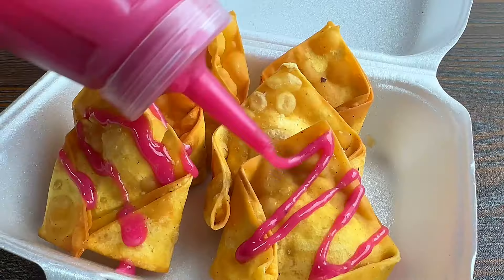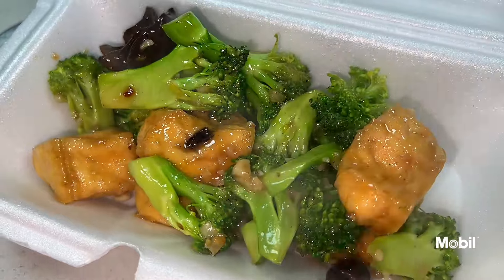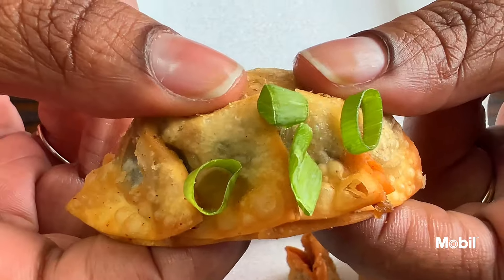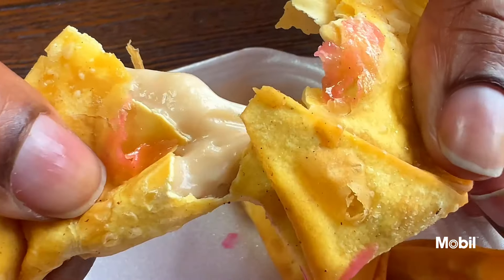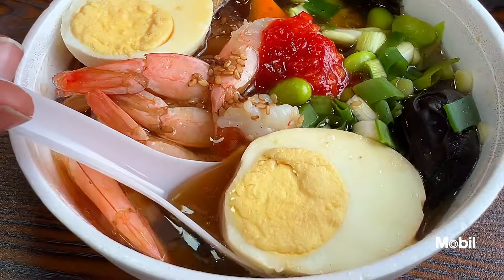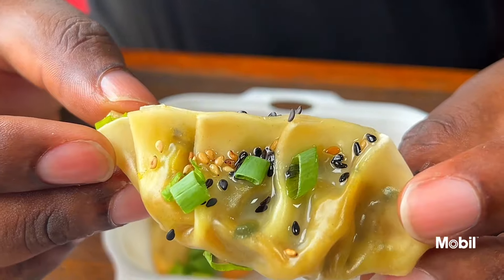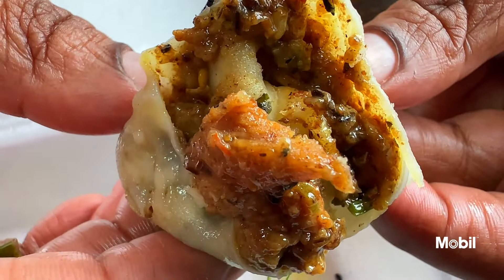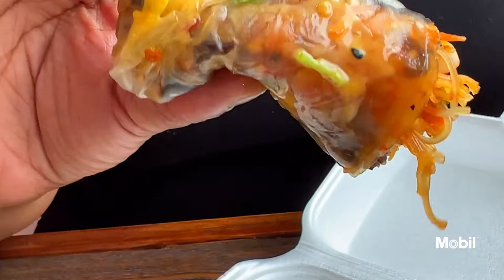Dumpling baby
Dumpling Baby is an asian food spot located in Shops of Arima that sells everything from ramen to traditional caribbean chinese food and of course their specialty dumplings.
For the past 20 years they have been working on their recipes to the point of perfection. Open from mon - sat from 11am to 7pm we had the chance to taste some of their unique items